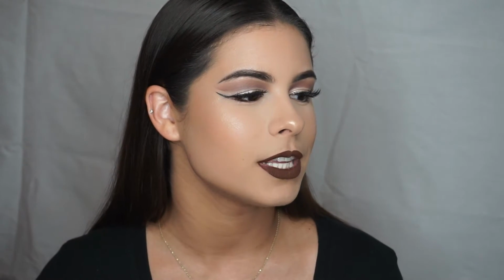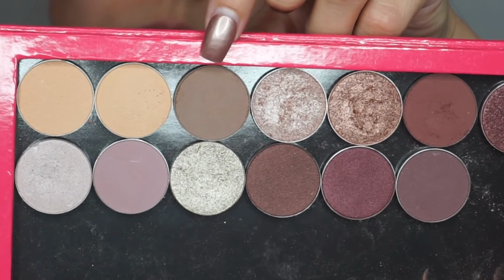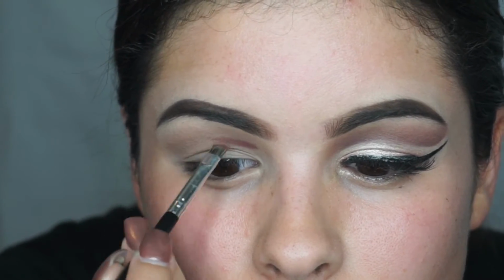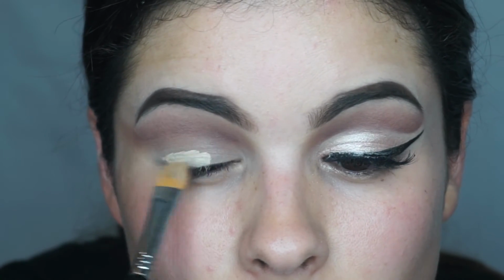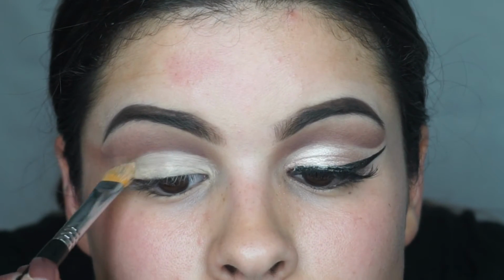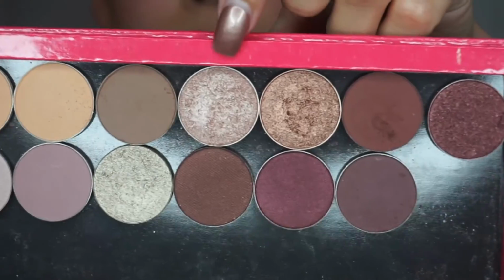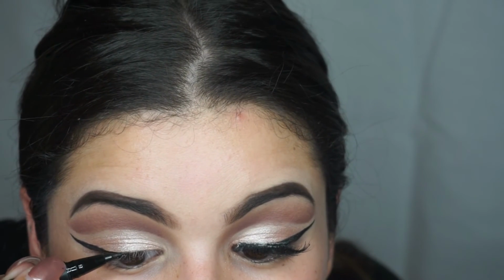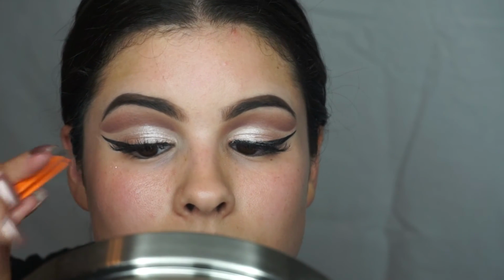FALL CUT CREASE FOR HOODED EYES | Kaitlyn Jones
READ BELOW♡

Back at it again with another cut crease! The cut crease look has been so popular the last few months on instagram, so I really wanted to do another one since my last one was exactly a year ago. I have a feeling a lot of my fall looks will involve a cut crease, especially since that is such a pretty look if you have hooded eyes, like myself. I really want to try to venture out of my comfort zone and try some new and fun bold colors and create some cool cut crease looks for you guys - so that's exactly what i'll be doing! I'm also up for any recommendations, so if you have a look or any kind of video you guys want me to try out (even challenge videos with my boyfriend or sister - or both),  just let me know in the comments! :)

Products Used ‣
Maybelline Better Skin Concealer
ABH Eyeshadows in Warm Taupe and Red Earth
Makeup Geek shadow in Starry Eyed
Kat Von D Tattoo Liner
Velour x Carli Bybel - Carli Lash

Brushes Used ‣
ABH eyebrow brush (maybe #7 - not too sure, it's faded)
Sigma E38 Diffused Crease Brush
Sigma E25 Blending Brush
Morphie E23
Flat Definer brush from the Naked palette
Sigma F75 Concealer Brush